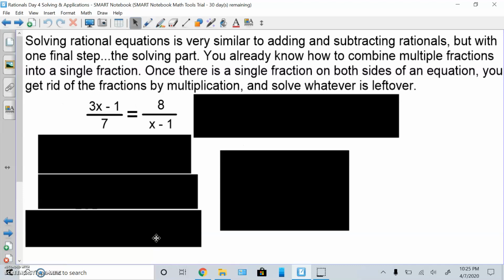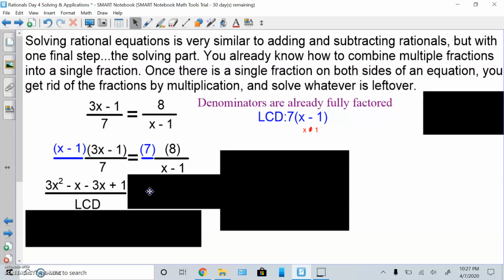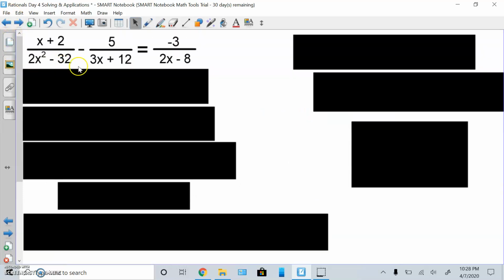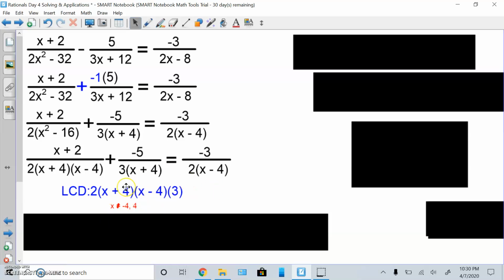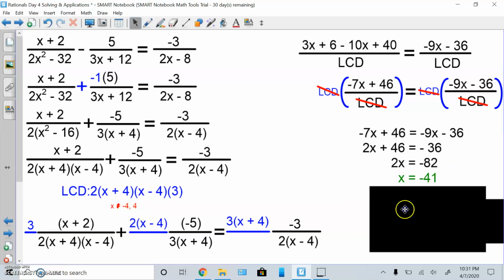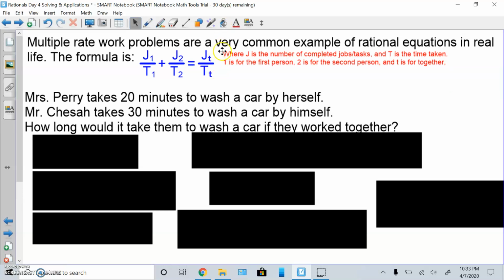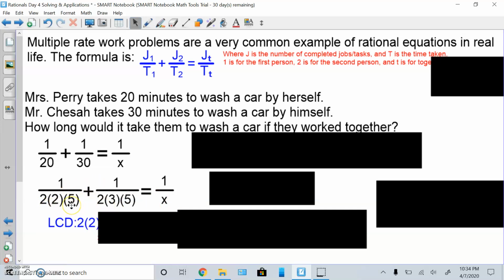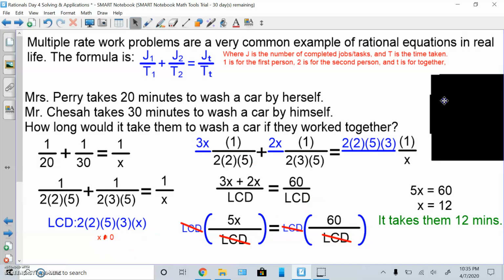Unit 9 Vid 4